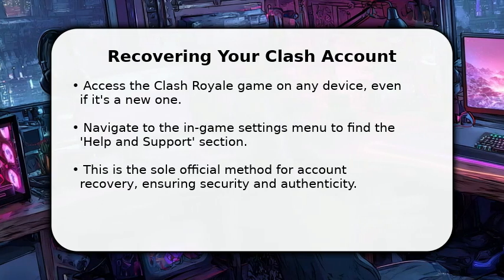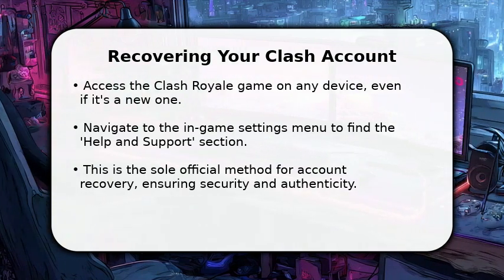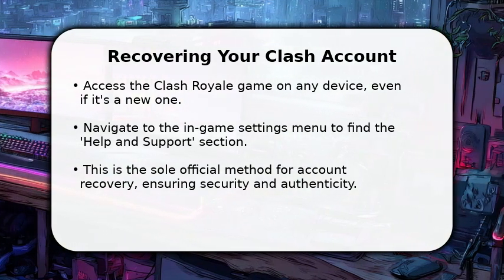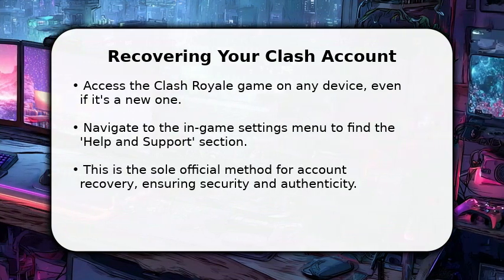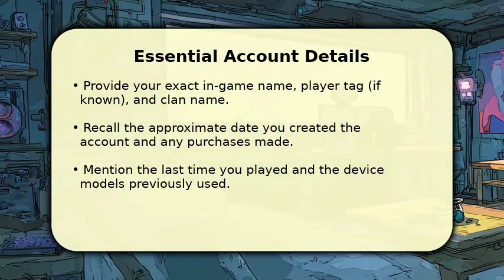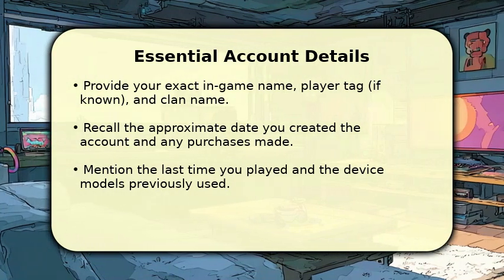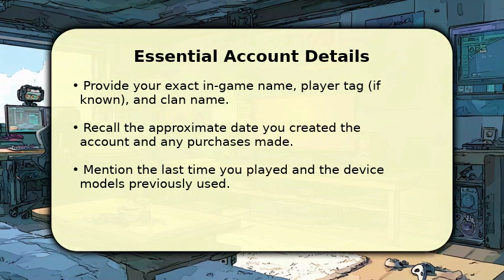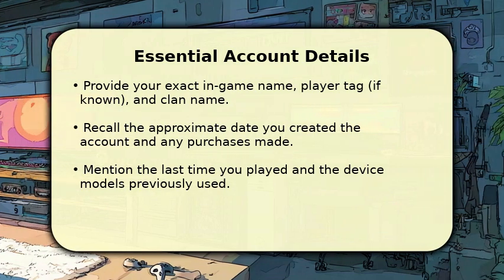How to Find Clash Royale Account 2025 (Only Way)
▸ :^) Are you struggling to locate or regain access to your Clash Royale account? This video reveals the definitive method to find your Clash Royale account, ensuring you can jump back into the action. We'll guide you step-by-step through the essential process, covering everything from using Supercell ID to understanding the critical information needed for a successful account recovery. Whether you've forgotten your login details, changed devices, or simply lost track of your progress, this tutorial is your ultimate resource. Learn how to secure your valuable game data and retrieve your gaming history without hassle. Don't let a lost Clash Royale account keep you from your favorite mobile strategy game; discover the proven technique that works every time. Get ready to reclaim your progress and rejoin your clan with confidence.